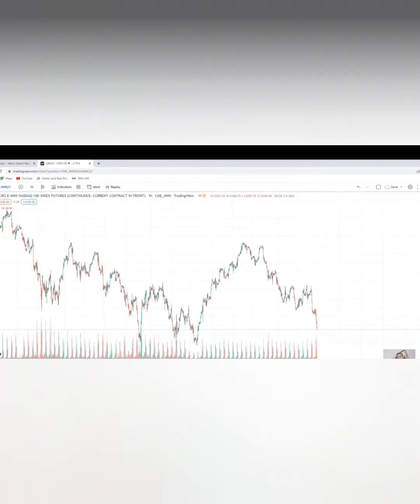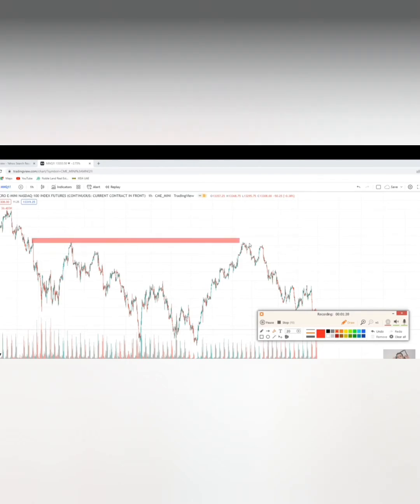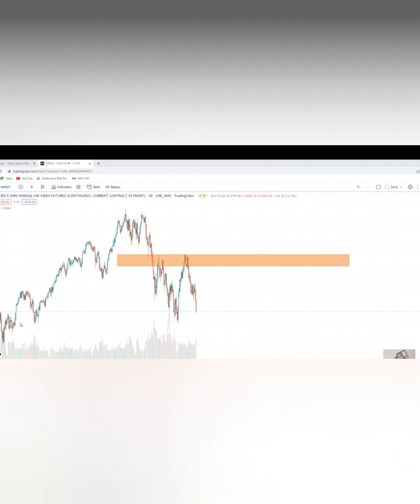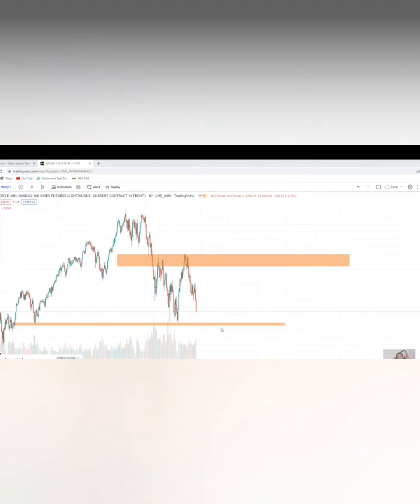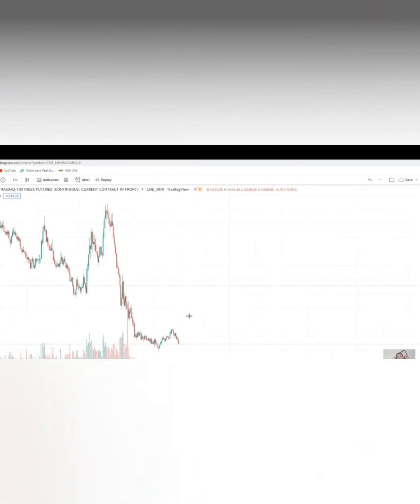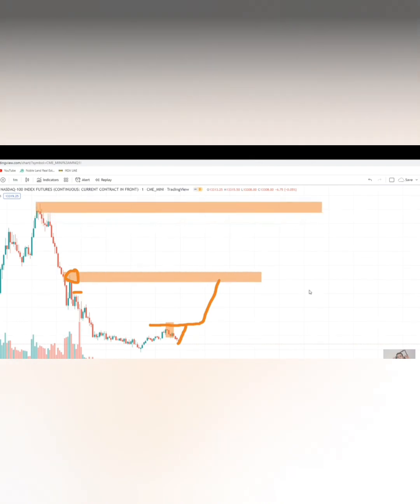Clueless fake guru Zed Monopoly's unlisted video (watched by ICT - The inner circle trader)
See if you can get through this video without laughing.